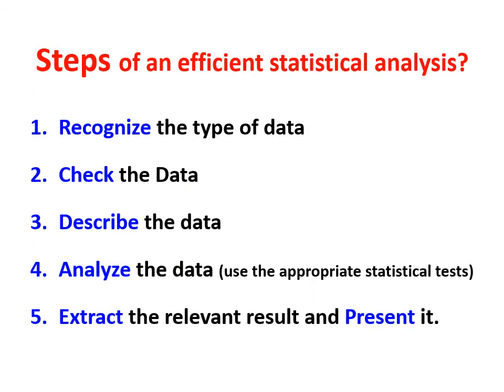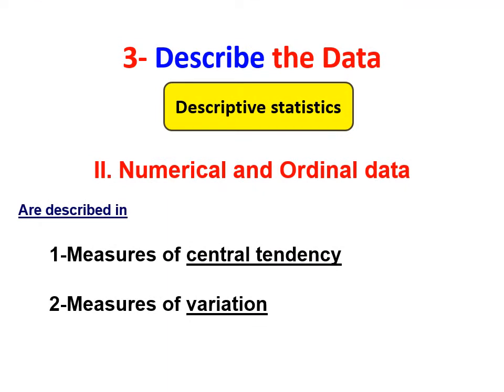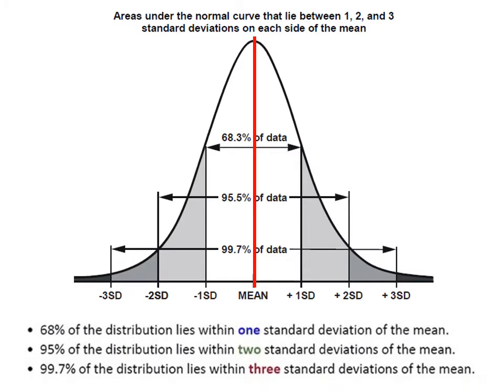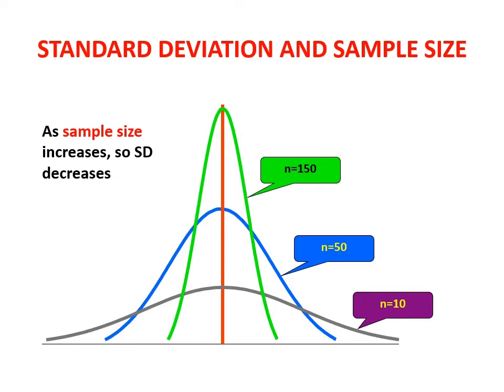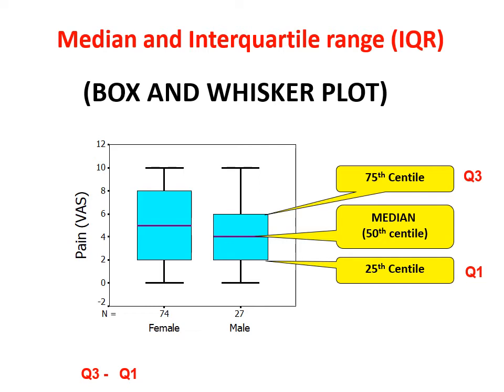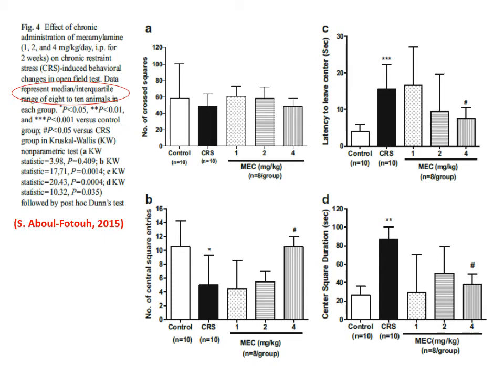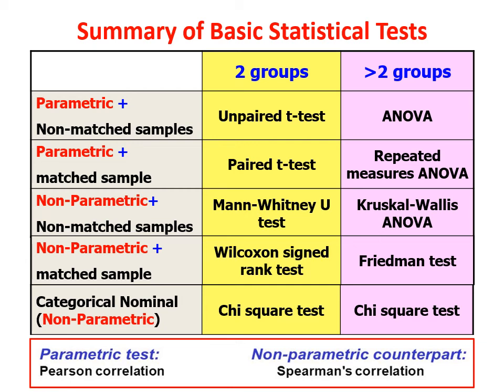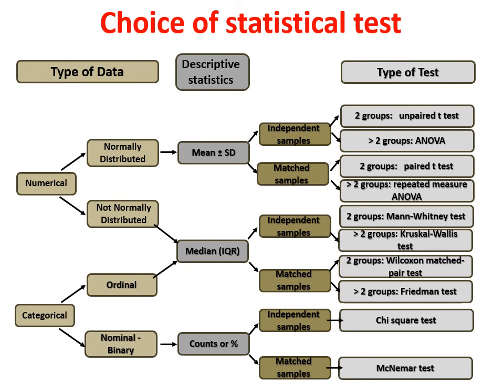Basics of Medical statistics, Prof. Sawsan Aboul-Fotouh